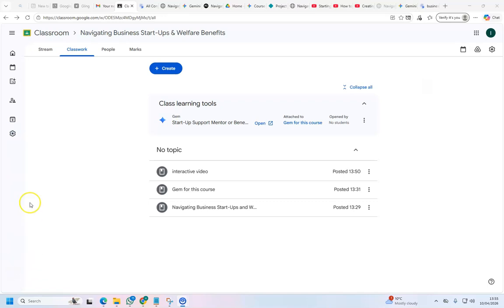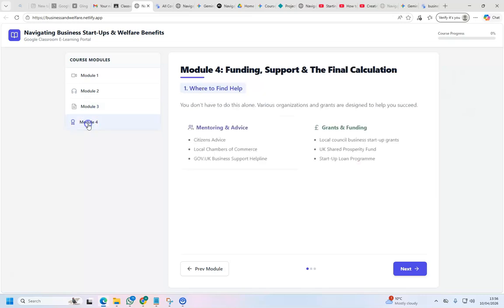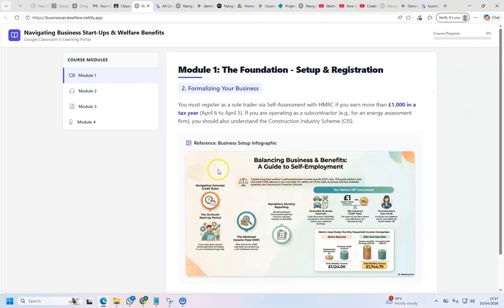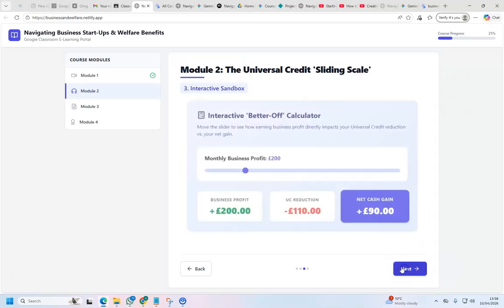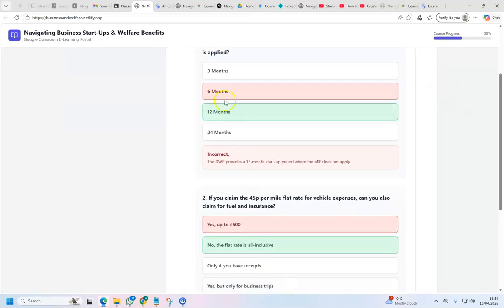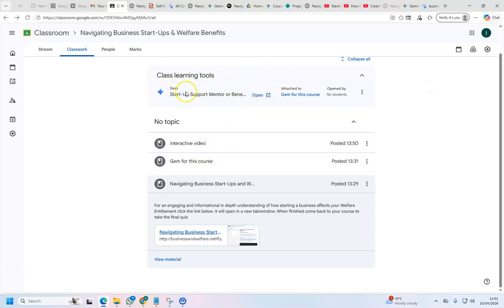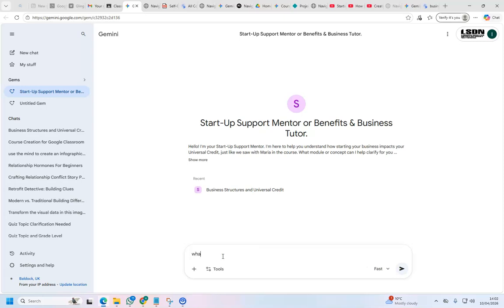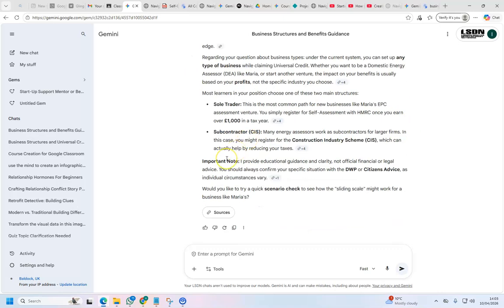Demo of course